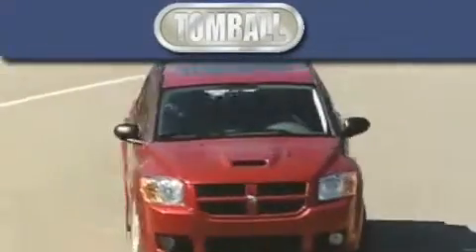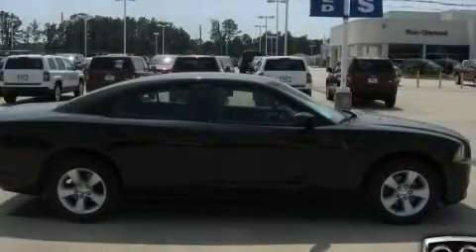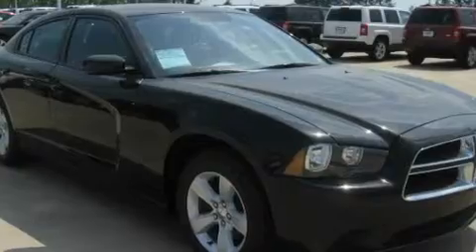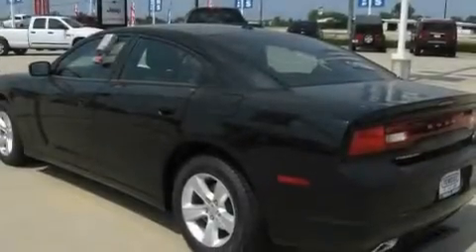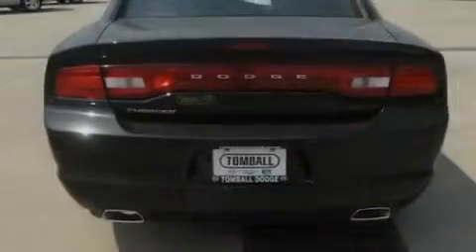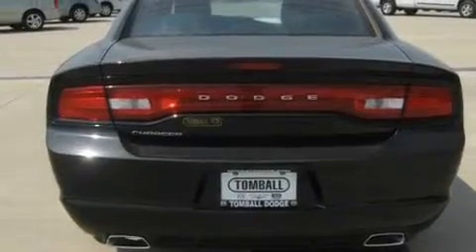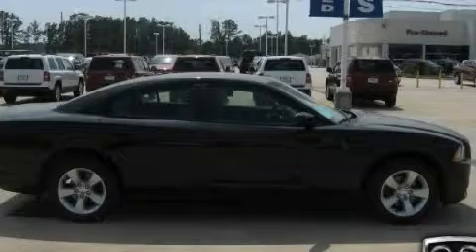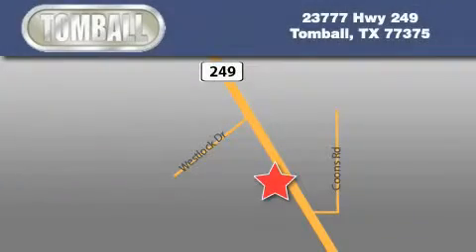2011 Dodge Charger Tomball TX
Year : 2011

 Make : Dodge

 Model : Charger

 Engine : V6 Cylinder

 Trans . : Automatic

 Exterior : Brilliant Black Crystal Pearl

 Miles : 9

 Tomball Dodge

 23777 HWY 249

 2011 Dodge Charger  TX